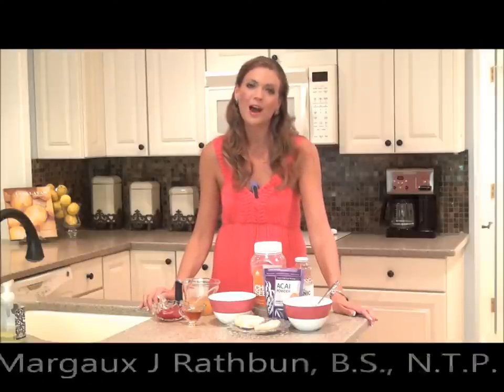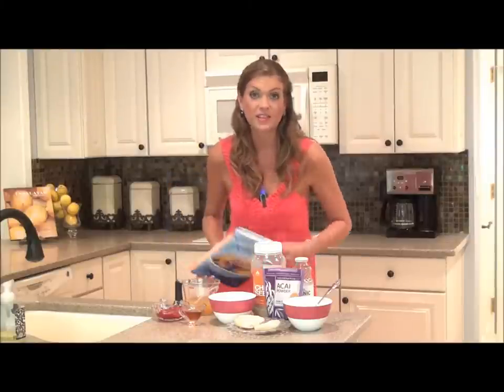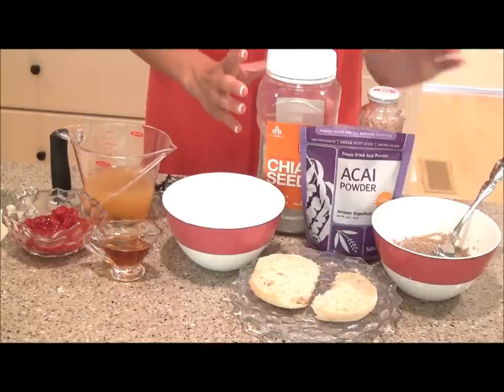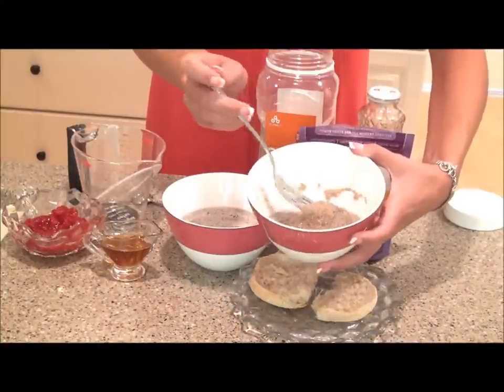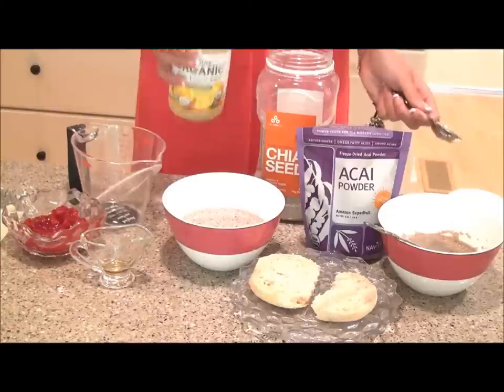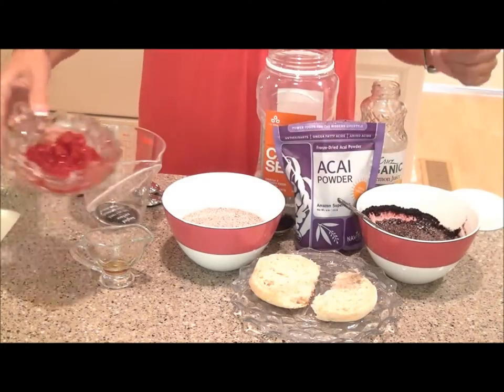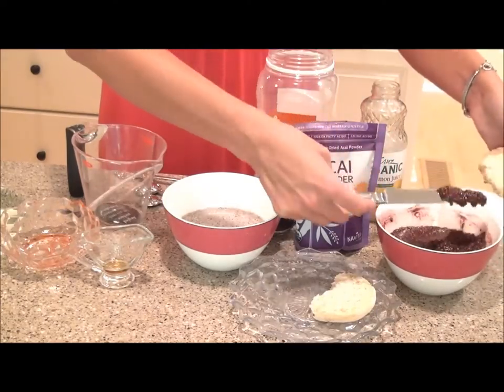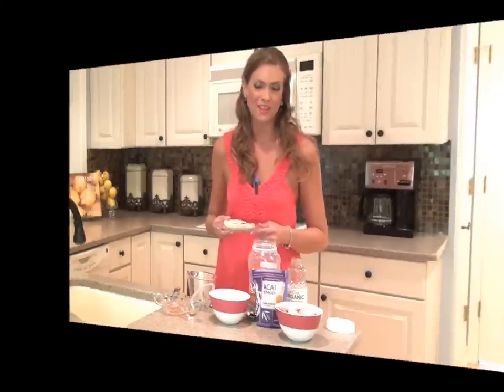How to Make Acai Berry Jam - Nature and Health Magazine